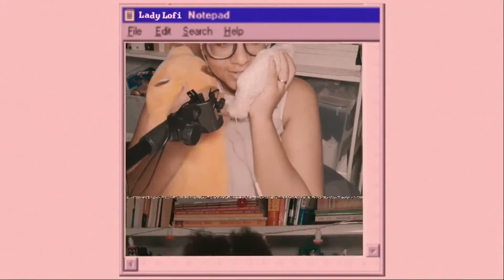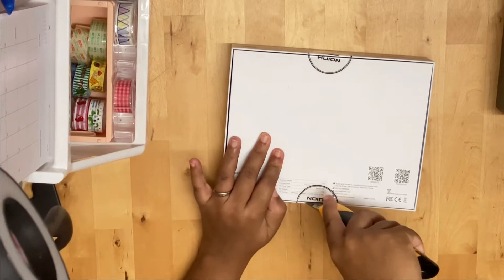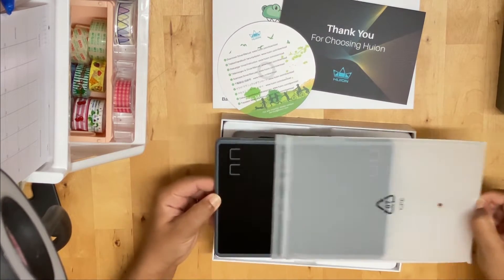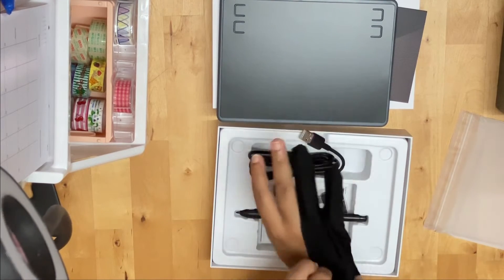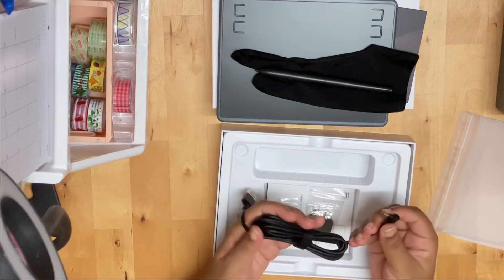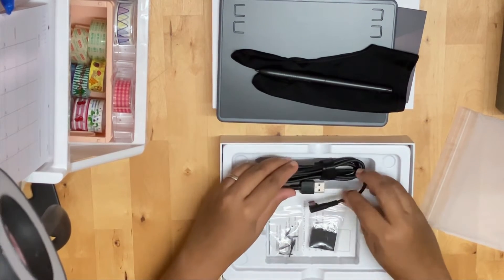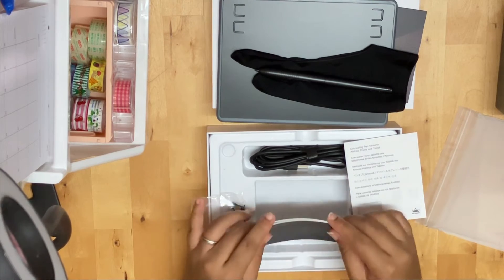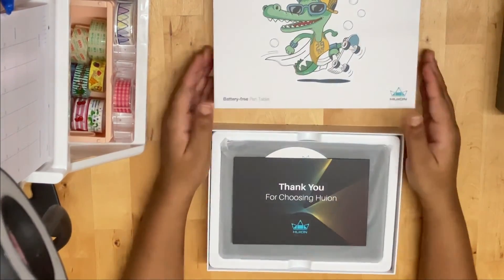inspiroy huion tablet unboxing